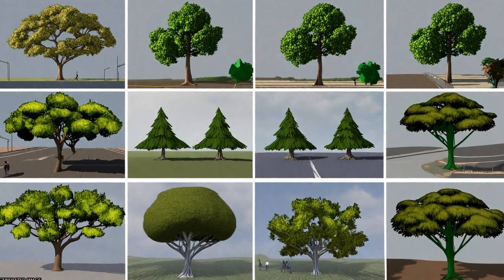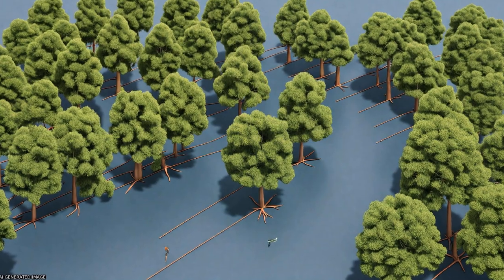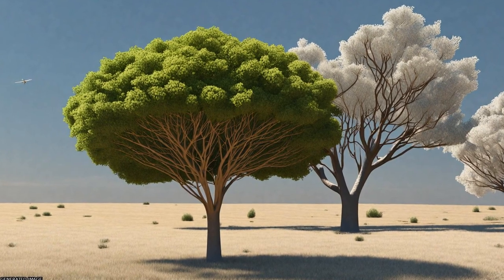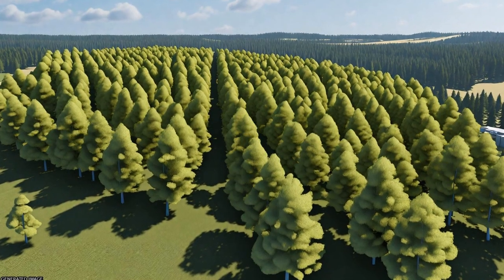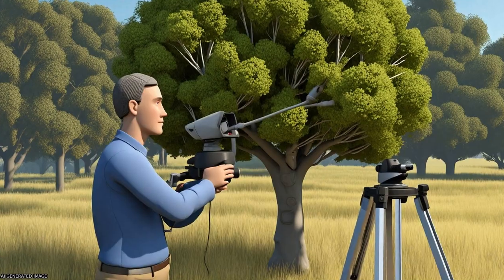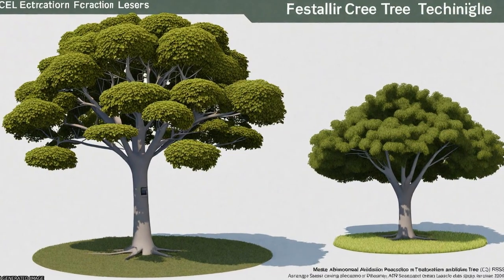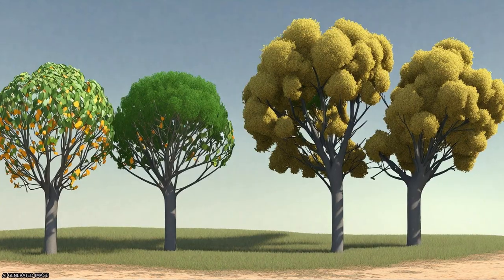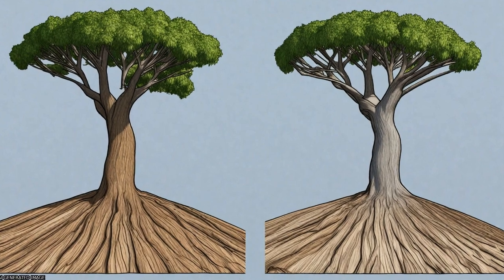An International Comparison of Individual Tree Detection and Extraction Using Airborn... | RTCL.TV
### Keywords ###

### Article Attribution ###
Title: An International Comparison of Individual Tree Detection and Extraction Using Airborne Laser Scanning
Authors: Bernd Michael Wolf, Jee-Cheng Wu, Xiaowei Yu, Svein Solberg, Juho Pitkänen, Sorin Popescu, Manuela Hirschmugl, Felix Morsdorf, Erik Næsset, Christian Heipke, Markus Holopainen, Mikko Vastaranta, Hannu Hyyppä, Antero Kukko, Harri Kaartinen ,and Juha Hyyppä

### Video Timestamps ###
0:00:00 - Summary
0:01:17 - Title
0:01:22 - Tail
0:01:27 - End